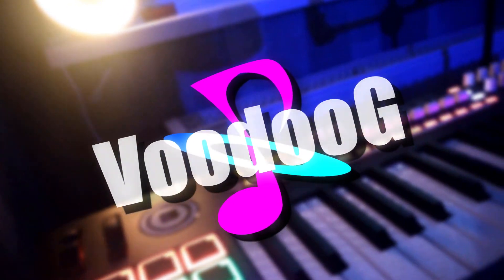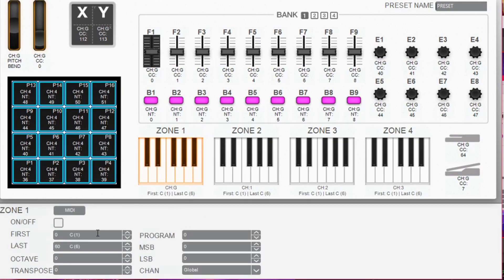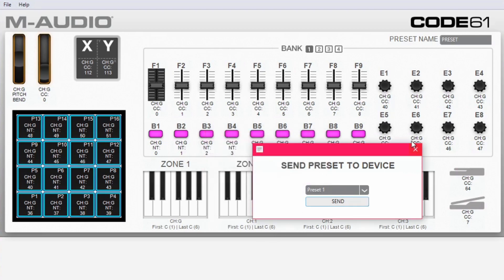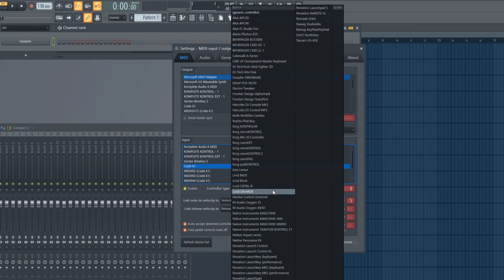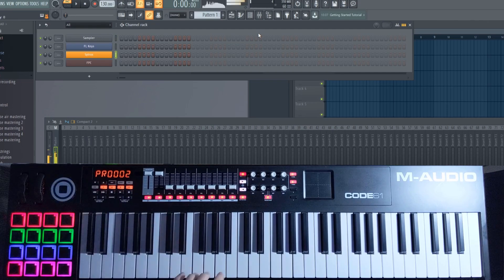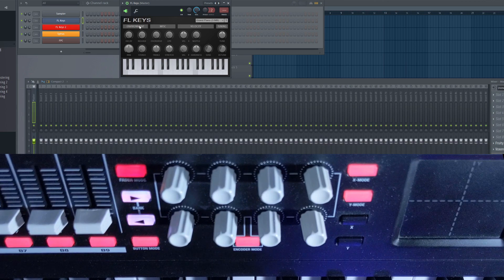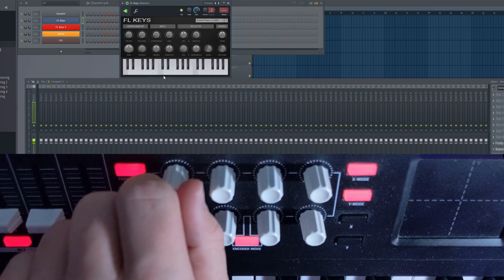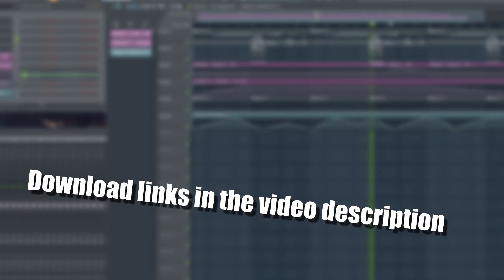M-Audio Code Setup tutorial for FL Studio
A complete guide on how to set up the M-Audio Code piano midi keyboard with FL Studio.
This works for the M-Audio Code 49, 61, and 25 midi controller keyboards.
Important links down here!

I am VoodooG, on my channel I upload music related content including tutorials on how to produce music.
I upload music videos, music live performances, Mashups and other stuff that crosses my mind.
Stick around if you are interested!